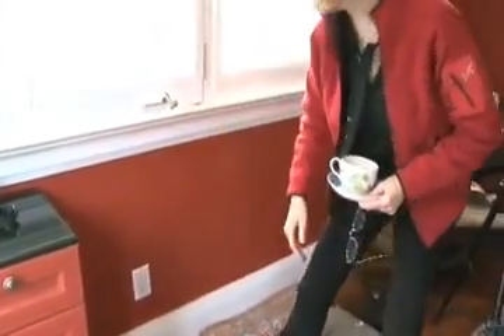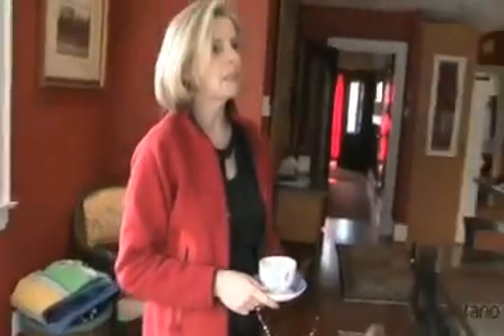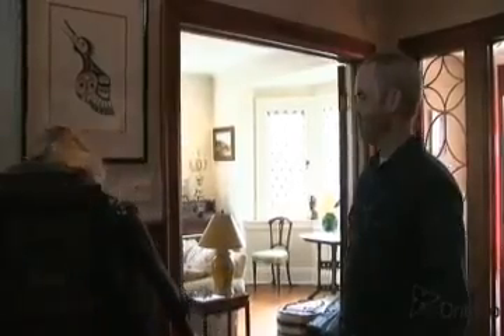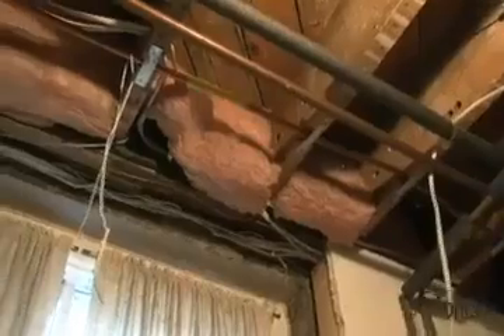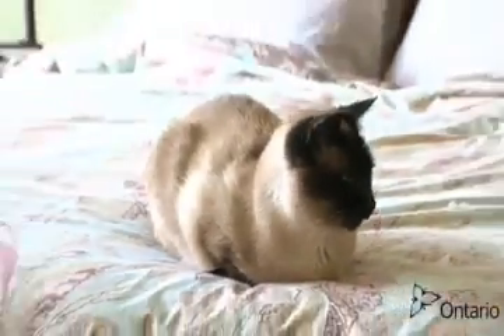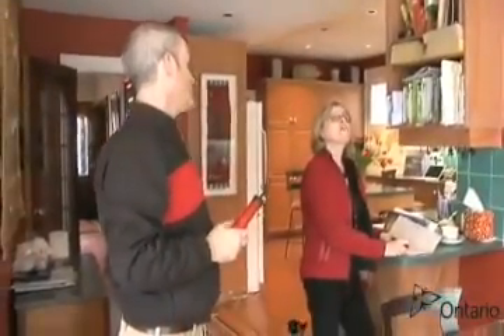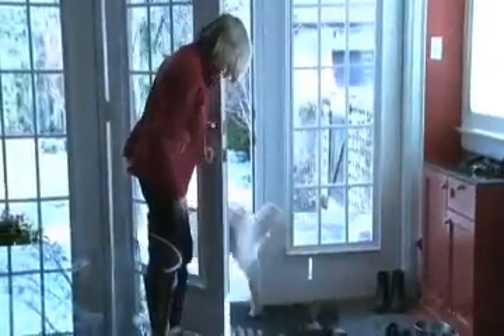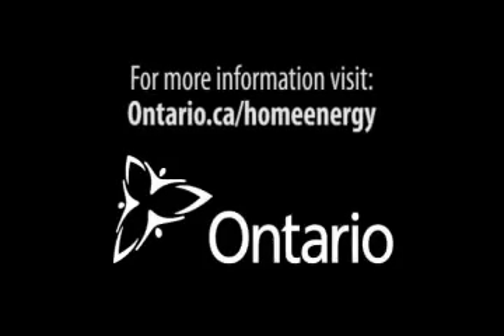Ontario Home Energy Saving - ecoEnergy Home Audit Evaluations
A great video produced by the Province of Ontario to inform homeowners of the benefits of the ecoEnergy and Ontario Home Energy Savings programs.

Ontario helps homeowners make green changes - Toronto

Vince Hughes - EcoEnergy auditor: Homes waste on average thirty per cent to fifty per cent through the walls, through the windows, through the attic.
Sheilah Doherty - Ontario homeowner: Oh my heavens.
Eco-Energy auditor:  Yes, so that is why the walls need to get insulated.
Ontario homeowner:  We did an energy audit because we knew that being a 1929 house, that there were probably things we could do to improve it.  So let's go up and see the attic.
Eco-Energy auditor: Okay then.
An energy audit is a comprehensive basement to attic, energy inspection of your home. It entails a blower-door test. It entails looking into the attic. Looking at the insulation in the basement, in the walls. It is determining how much energy your home uses to heat and to run its appliances.

Right now we are just feeling air blowing right in there, and that is heat loss in the winter time.
Ontario homeowner: I think doing an energy audit is a great idea for people who don't know a lot about how to make their house more energy efficient, because it is not expensive to do, and you can get some really good tips you can act on really quickly.
Eco-Energy auditor: Is the floor above, but think  of the floor and the rim joist, where there is probably an uninsulated wall. Have the walls been insulated?
Ontario homeowner: No they are not.
Eco-Energy auditor: Homeowners who schedule a home energy audit with a certified energy advisor will receive a rebate from the province of Ontario that covers half, up to one-hundred and fifty dollars of the cost of the audit. After the first audit homeowners have eighteen months to complete some or all the improvements suggested by the energy advisor to qualify for up to ten-thousand dollars in government rebates.
Ontario homeowner:  I am fascinated now about, by the fact that if you see a cobweb, what that indicates. I simply care about the environment.  I feel we are caretakers. We are handing it on to the next generation. I can't just talk about it. I have to do it!